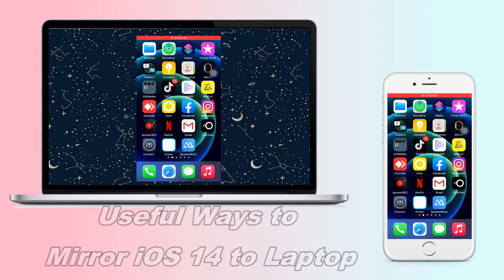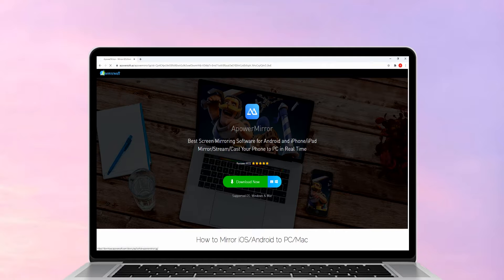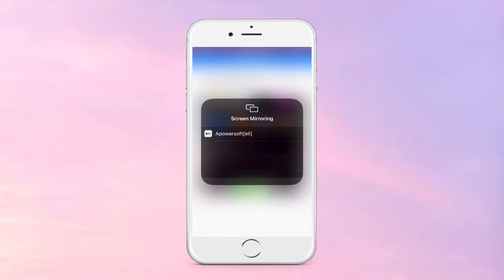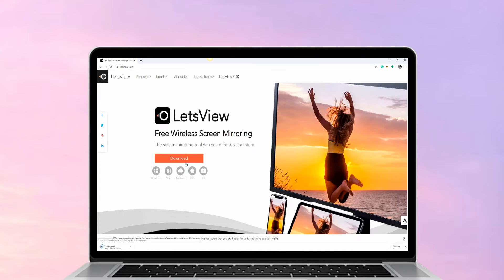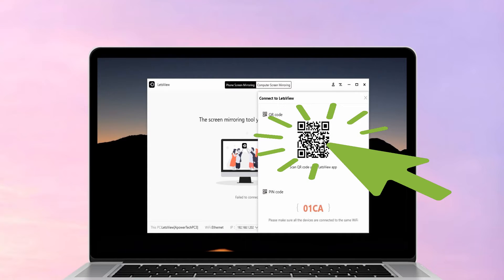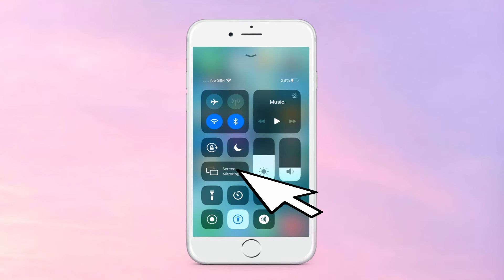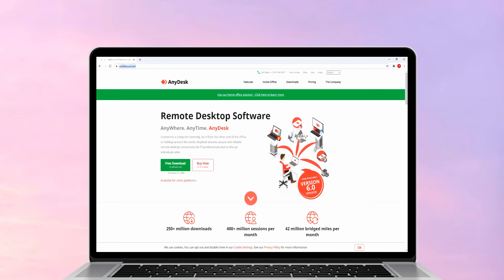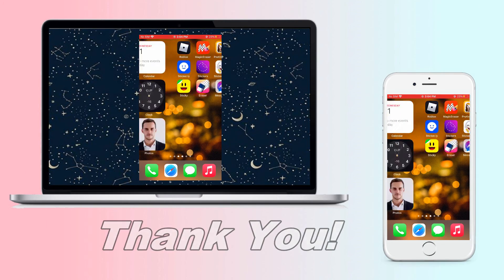Useful Ways to Mirror iOS 14 to Laptop 2020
Here are the best ways to mirror iOS 14 to the laptop.